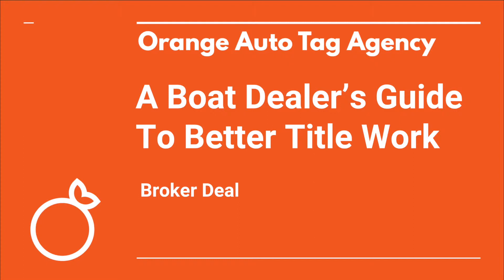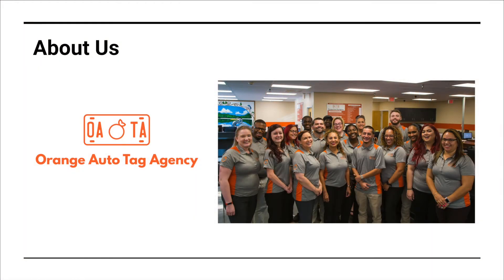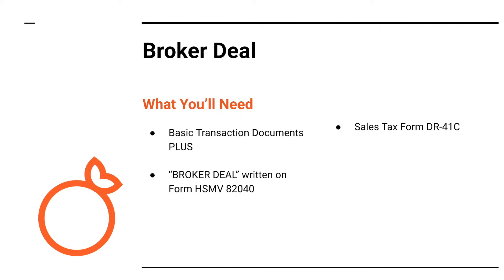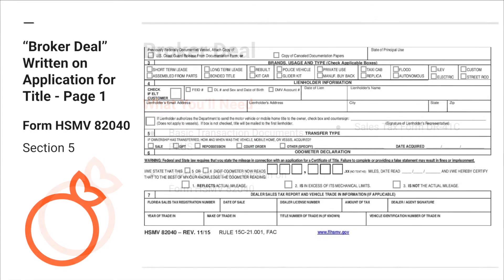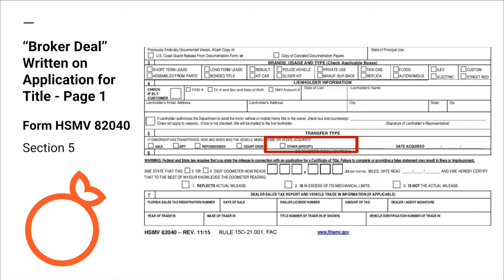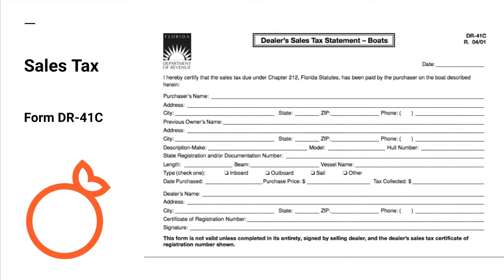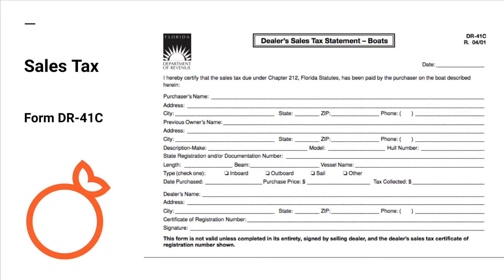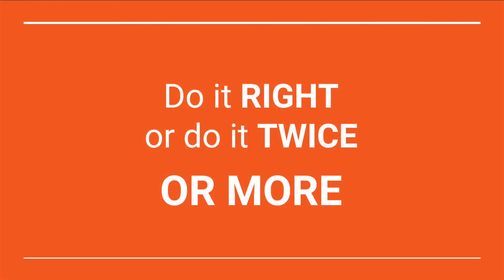Broker Deal, Title Documents, & Sales Tax Form | A Boat Dealer's Guide To Better Title Work Part 2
Part 2 of our series, A Boat Dealer's Guide To Better Title Work breaking down how to fill out a boat or yacht broker deal. The documents covered are how to fill out a title application and boat dealer's sales tax statement form.

At Orange Auto Tag Agency we prioritize speed, efficiency, and customer care catered to all Florida dealers' needs. From cars and boats to RV's and mobile homes dealers, our knowledgeable staff of title clerks, legal experts, and compliance instructors ensure the fastest turnaround on dealer work with no additional fees.